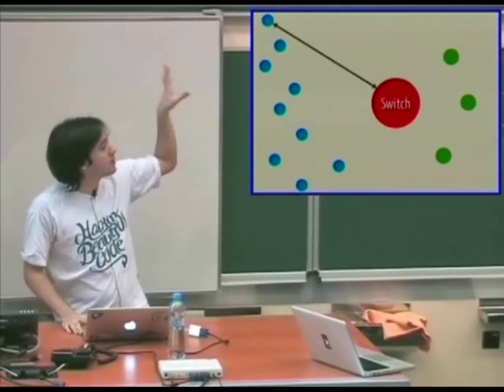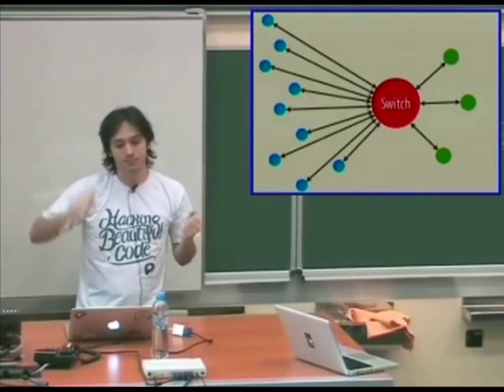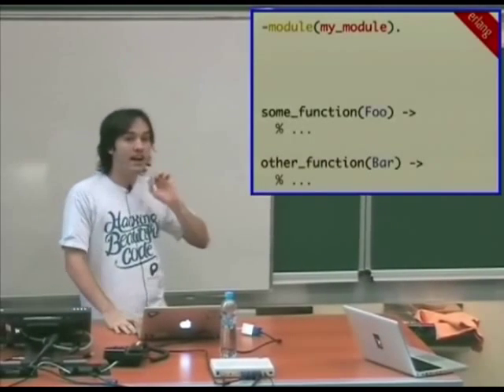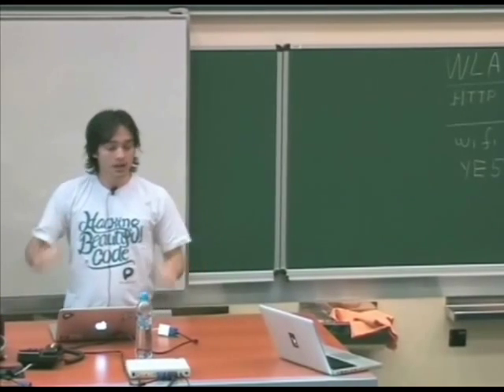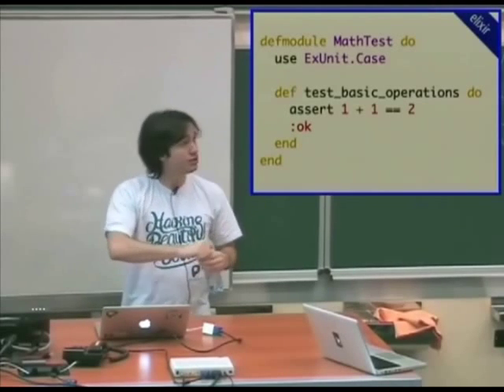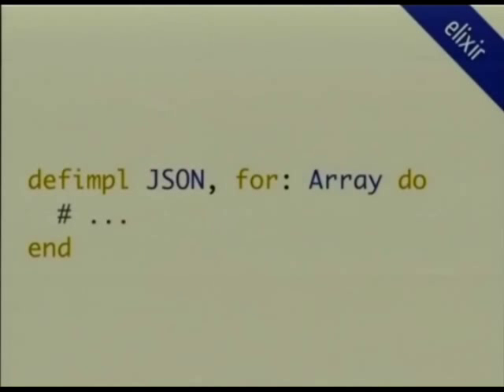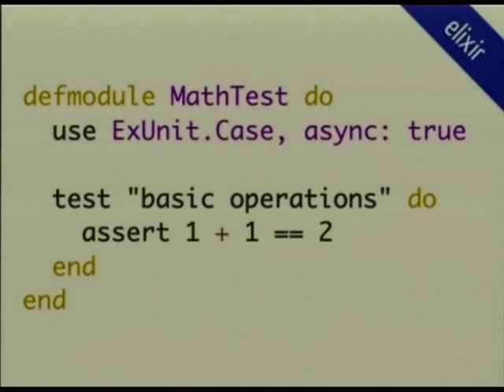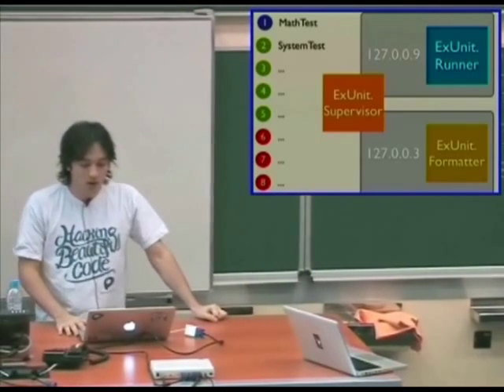RuPy 2012: Elixir - A modern approach to programming for the Erlang VM / Jose Valim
In this talk, José Valim will cover the main goals and features in Elixir while also presenting some of the rationale and changes behind the language design and its latest tools